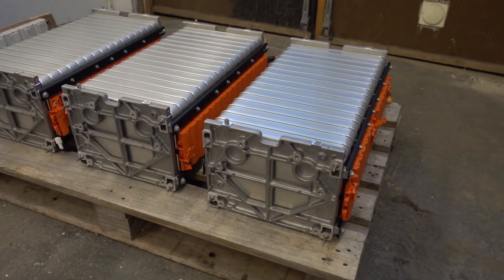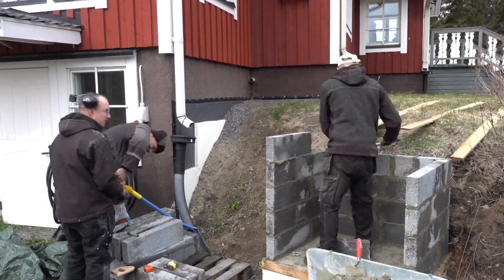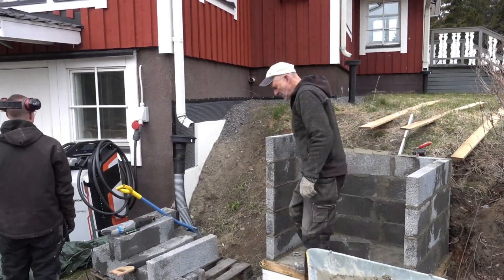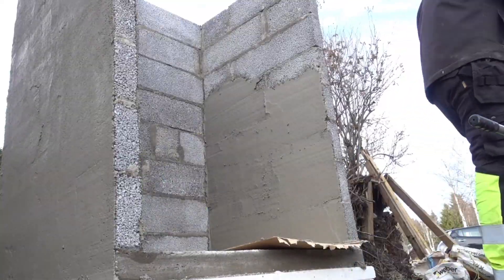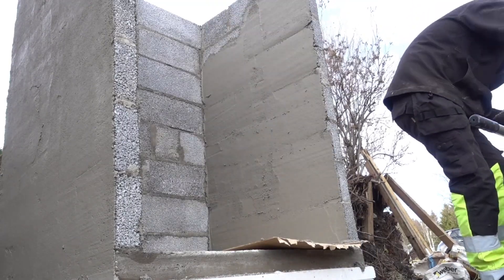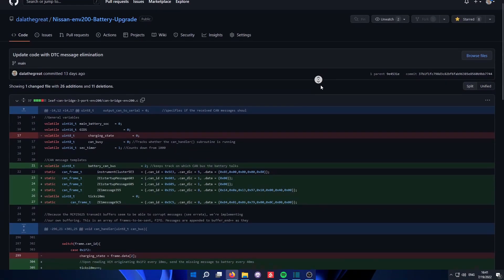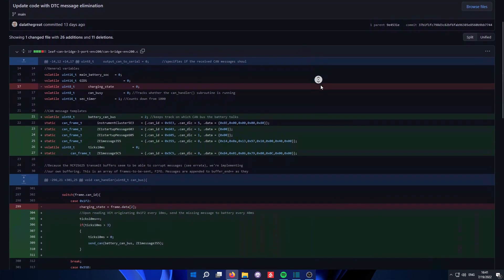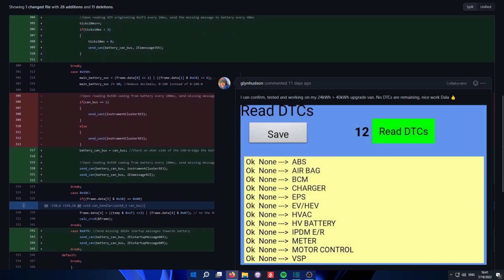LEAF CCS, EVNX, and other various project updates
Here's a quick recap on the various ongoing projects. Timestamps incase you want to skip to some part:
0:24 CCS for LEAF
1:51 EVNX gets CCS
2:37 So many projects
3:43 Battery upgrade bugfix
4:20 CAN-bridge shortage
5:22 Business update
6:48 EVNX progress